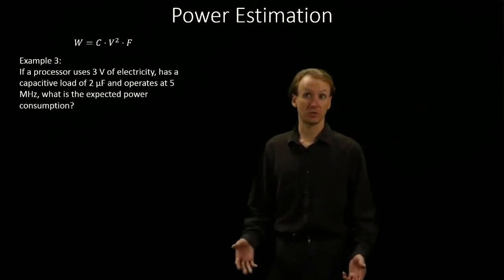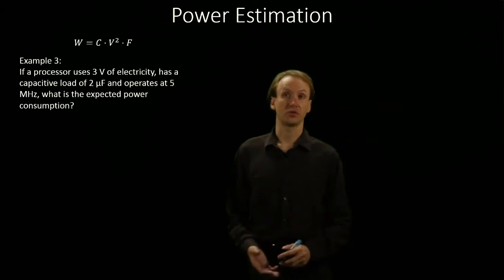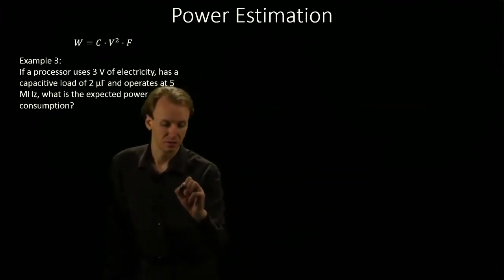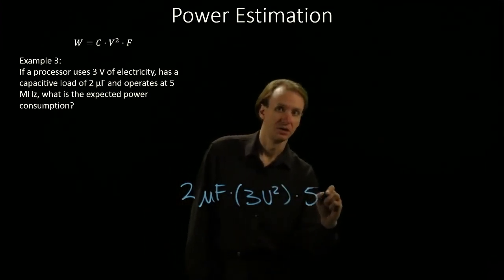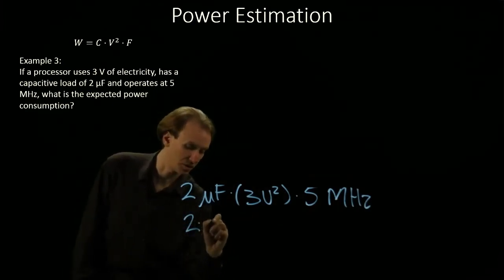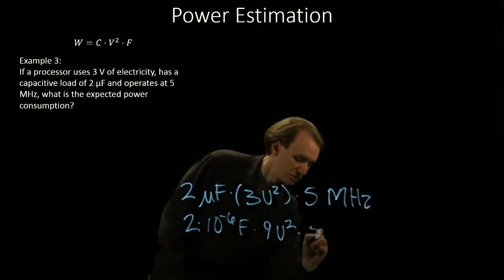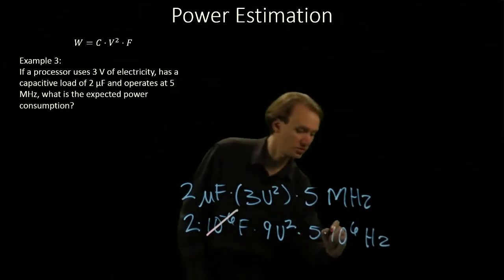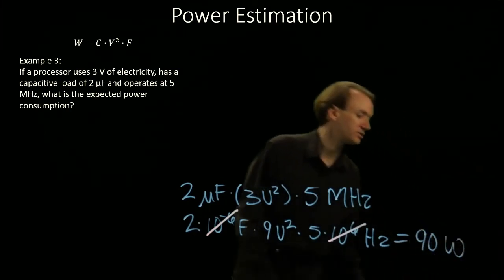3-c. Power Estimation Example 3